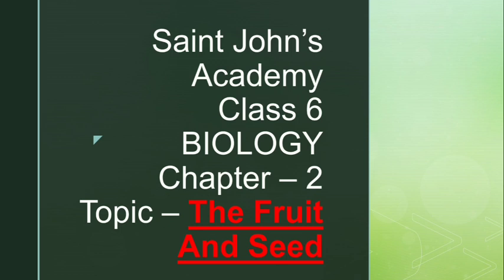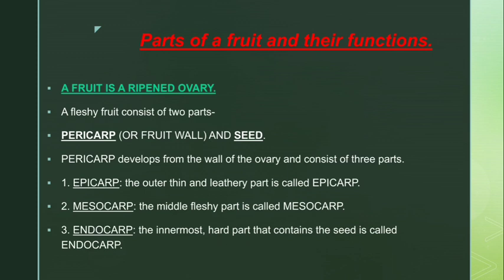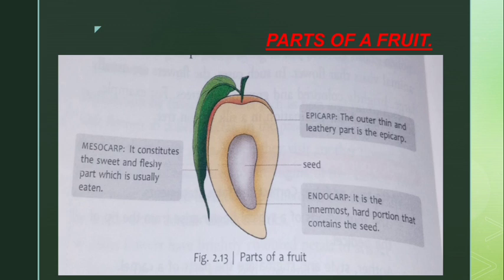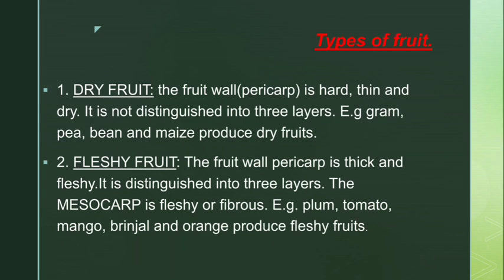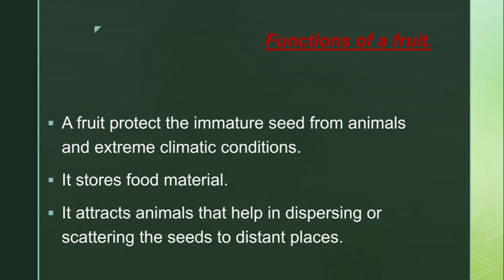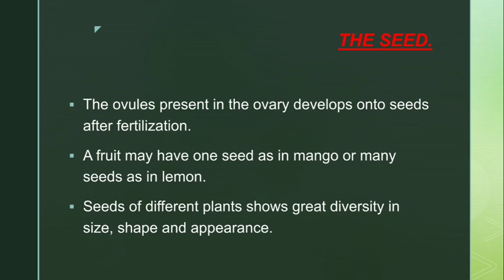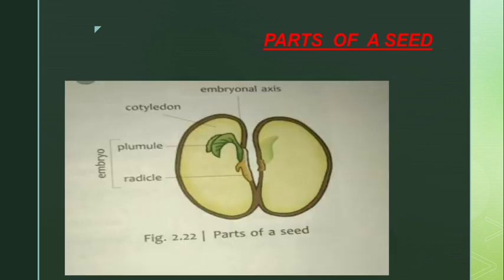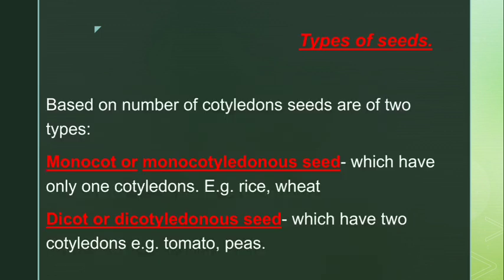The fruit and seed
Chapter-2 The flower